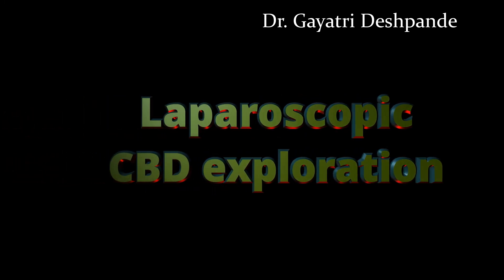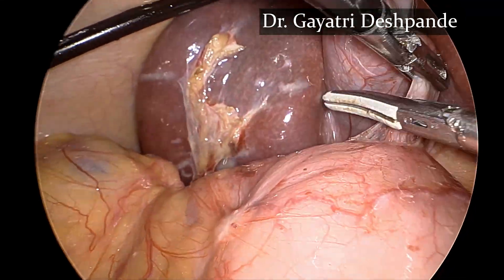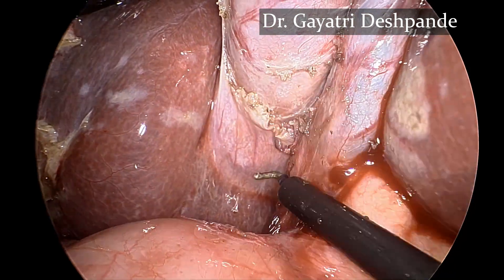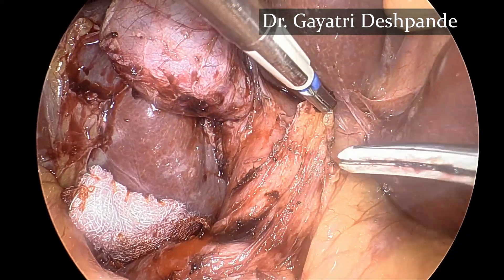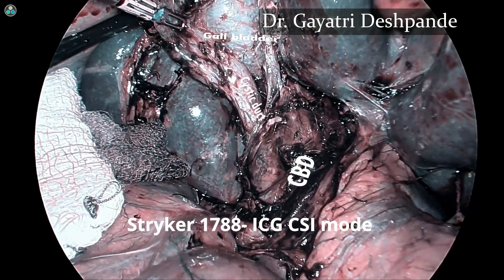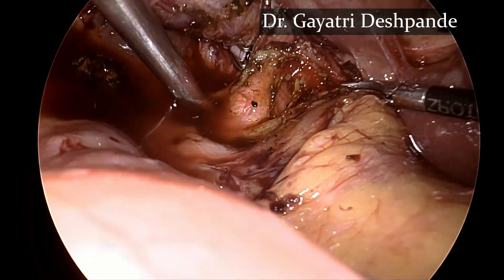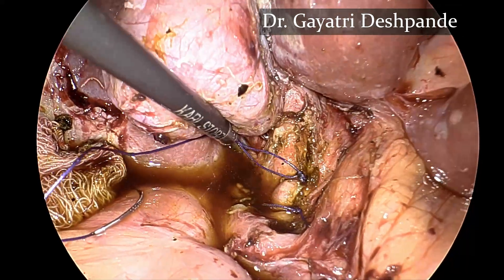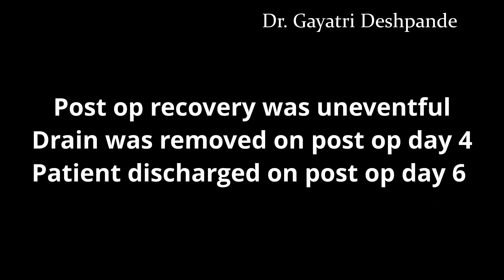Laparoscopic CBD exploration (Step by step)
This video demonstrates the step by step procedure to perform biliary duct exploration.
This procedure is performed using the Stryker- 1788 system. The ICG fluorescence technology is a useful in identification of the biliary anatomy. The different modes (Overlay, CSF, ENV and CSI) help in precisely defining the biliary anatomy.